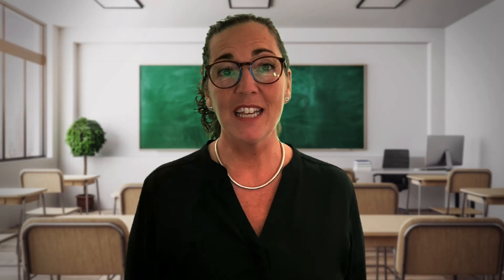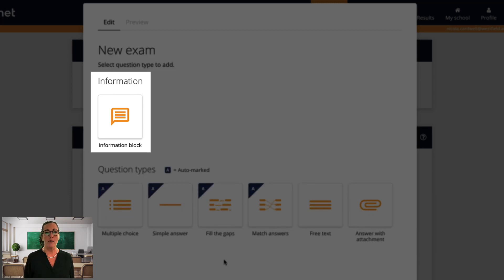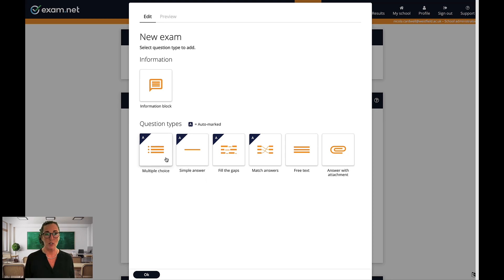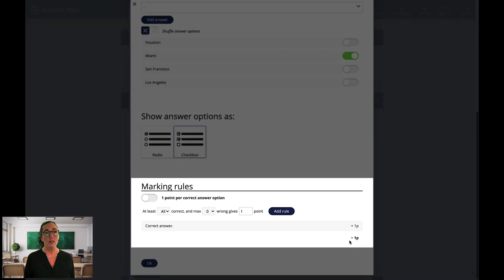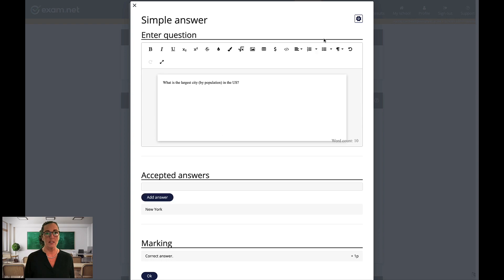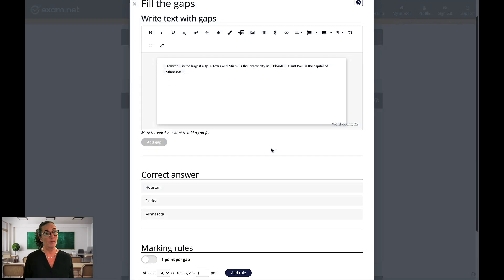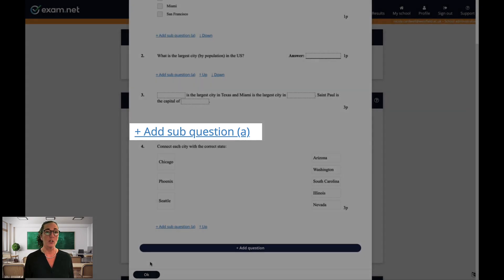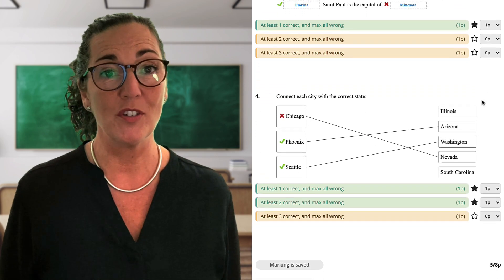Creating auto marked exams // Exam.net teacher training video series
In this video, find out how to save time by learning how Exam.net can auto-mark each question in your exam so all you have to do is review.